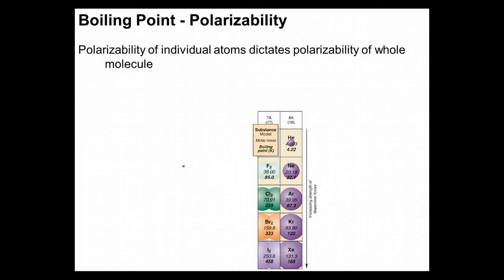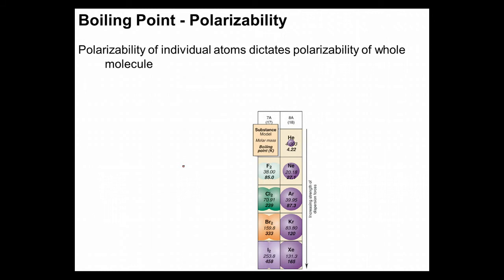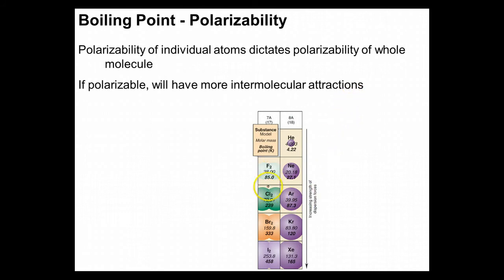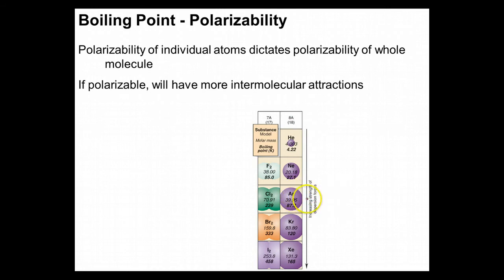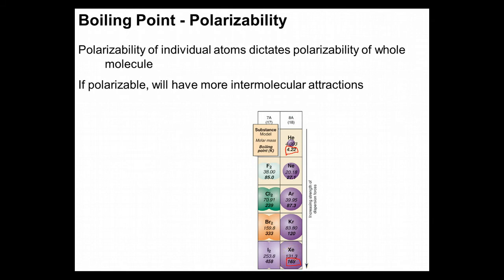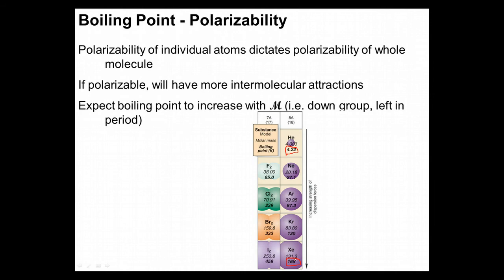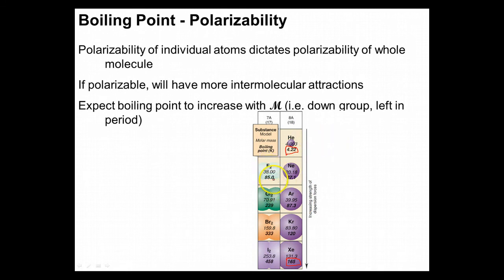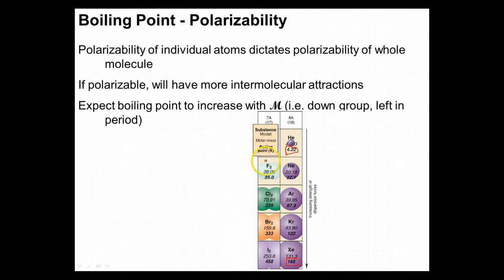Ch 12 - 17 - Boiling Point - Polarizability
Ch 11 - 11 - Boiling Point - Polarizability